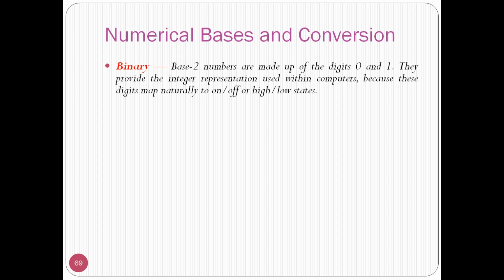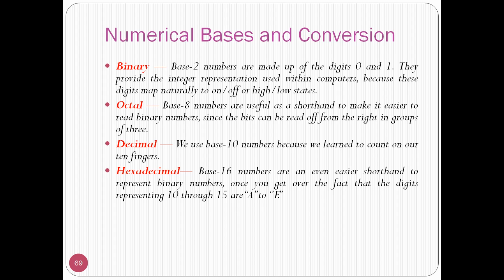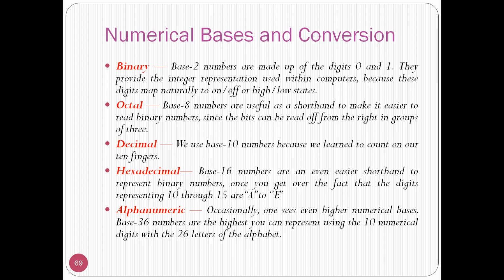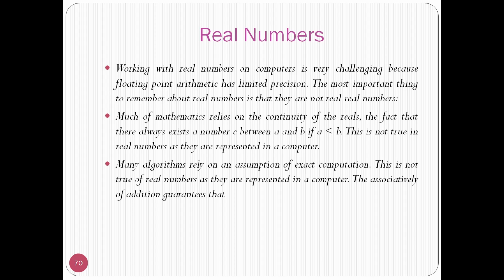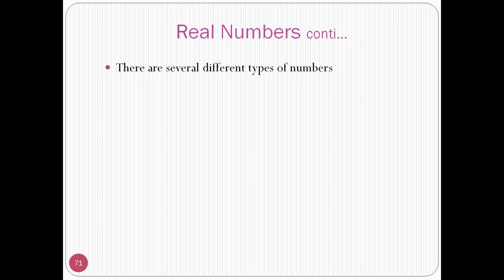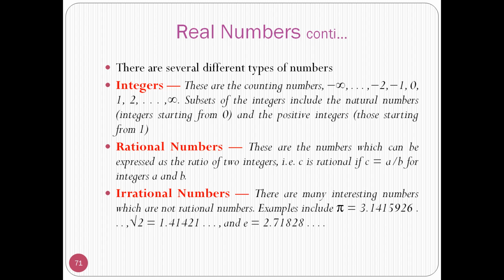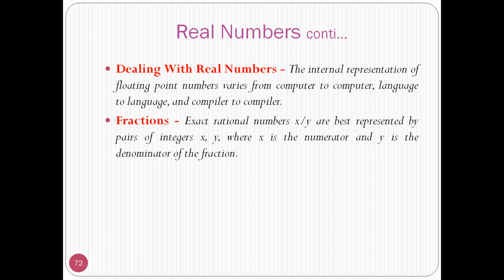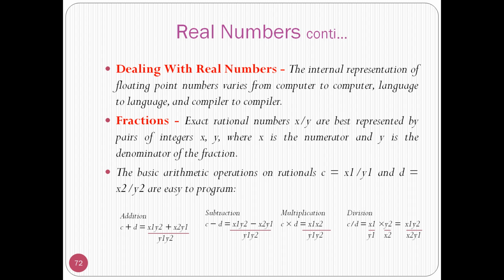CP I Unit V 11